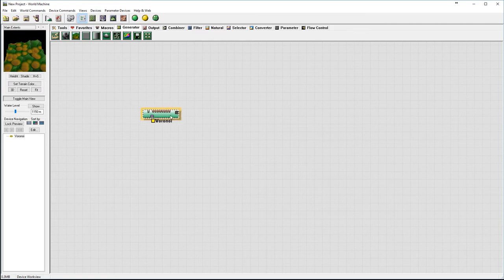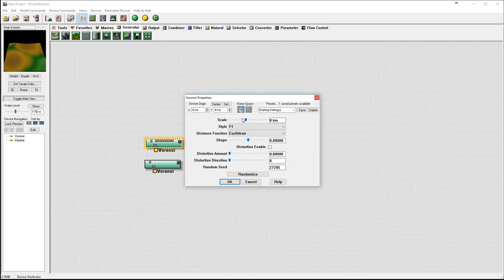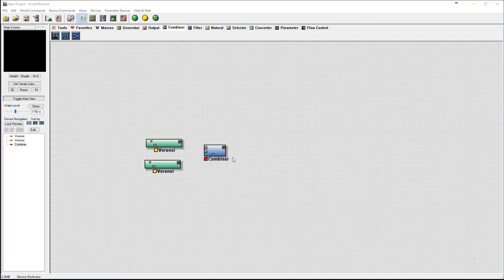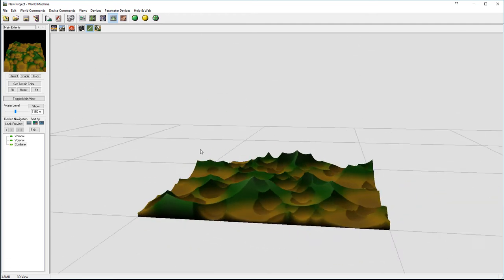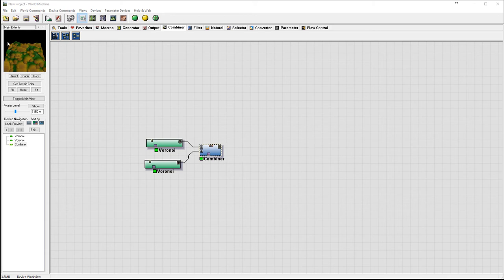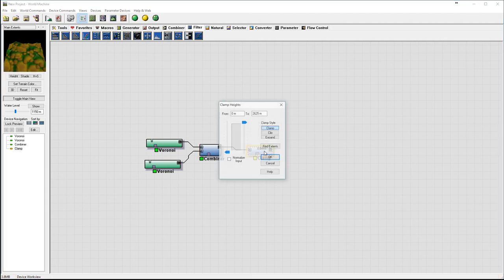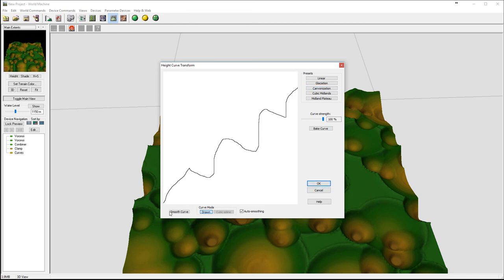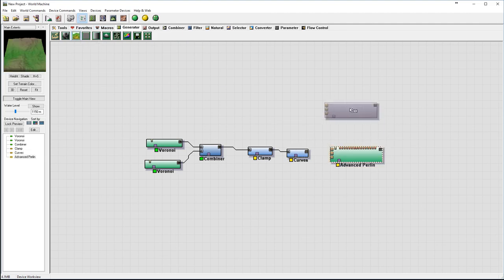World Machine tutorial. How to make Craters in World Machine, part 1